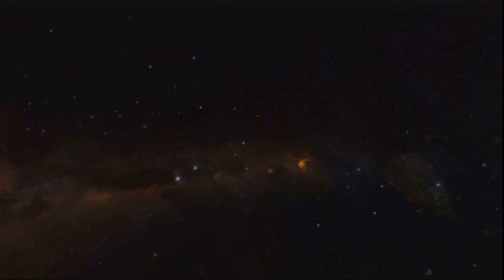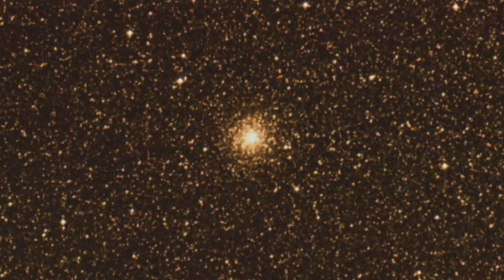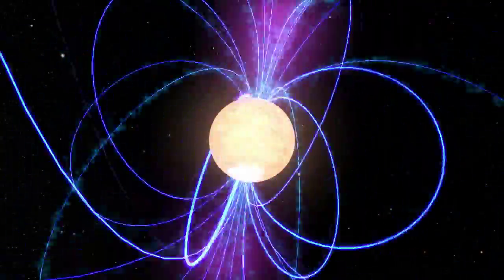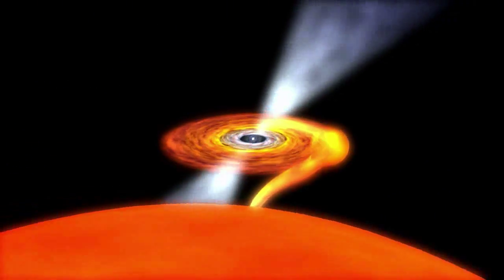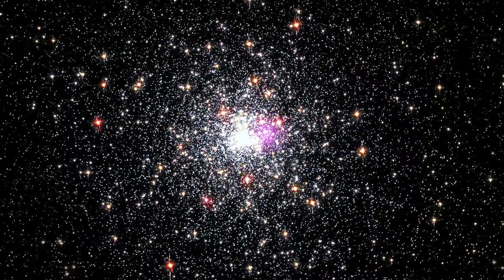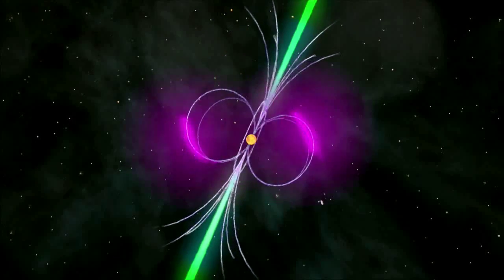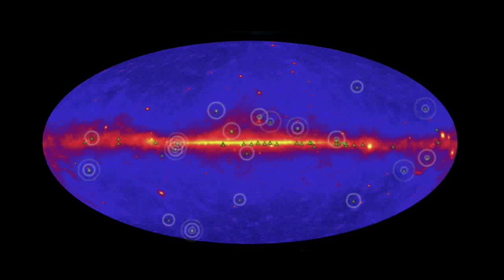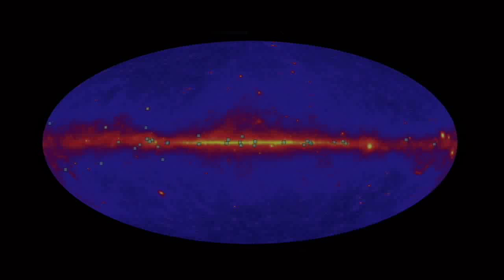10858_Fermi_Pulsar_MPEG4_1280X720_29.97.mp4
Animators: Walt Feimer (HTSI) (Lead)
  Cruz DeWilde (Avant Gravity)
  Dana Berry (Skyworks Digital)
  Scott Wiessinger (USRA)
Video Editor: Scott Wiessinger (USRA)
Narrator: Scott Wiessinger (USRA)
Producer: Scott Wiessinger (USRA)
Project and Technical Support: Shane Keating (GST)
Writers: Francis Reddy (SPSYS)